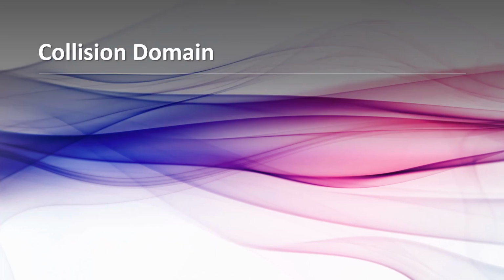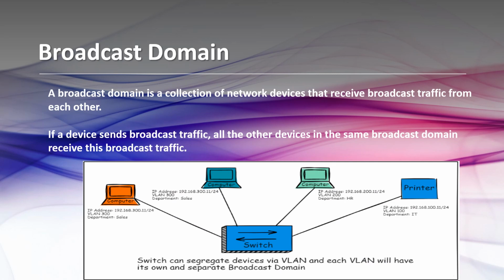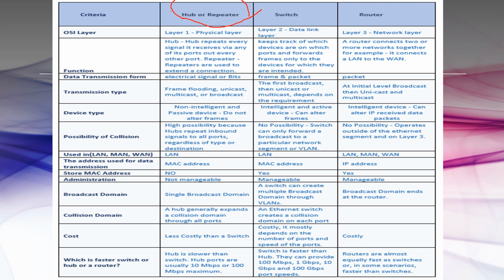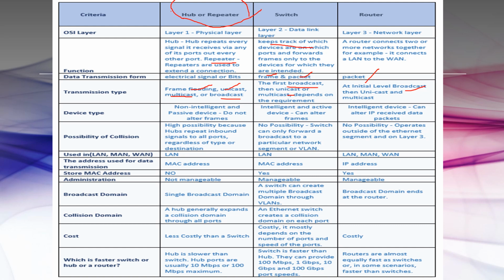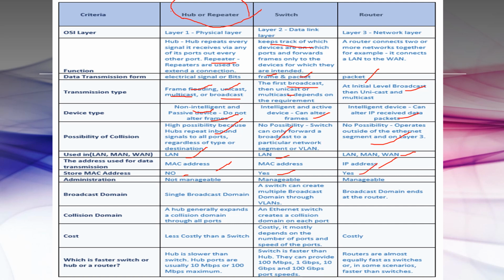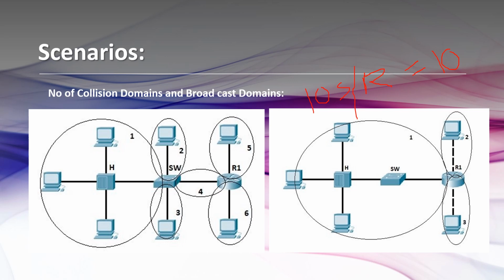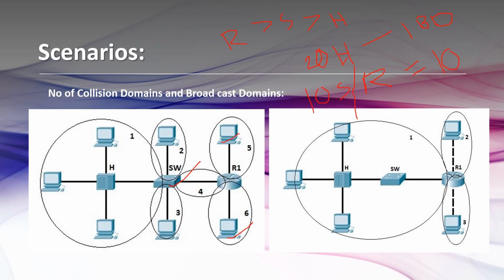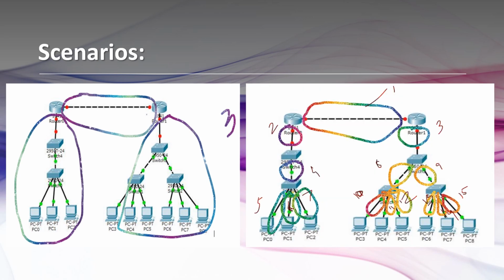Collision Domain and Broadcast Domain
Difference between Collision Domain and Broadcast Domain